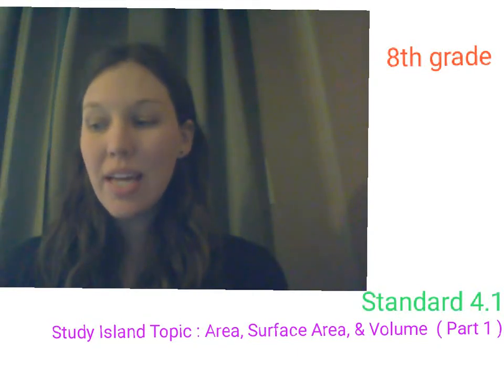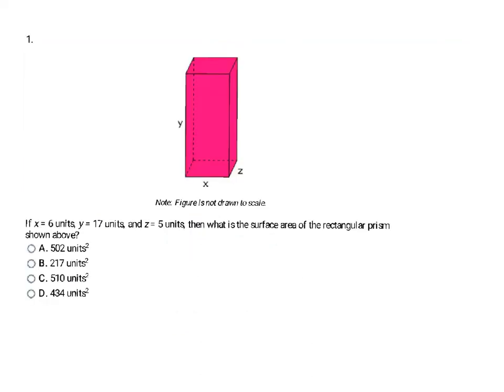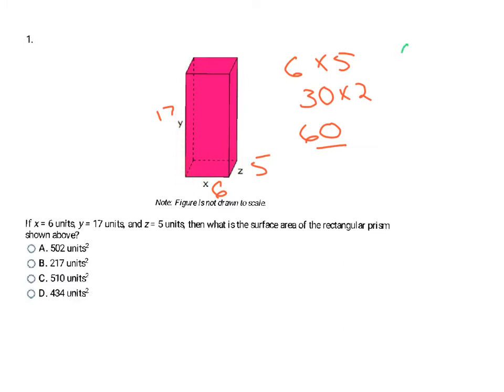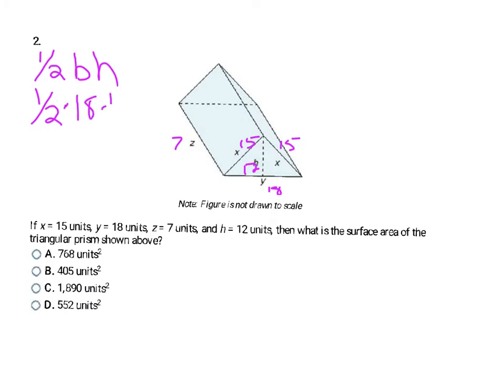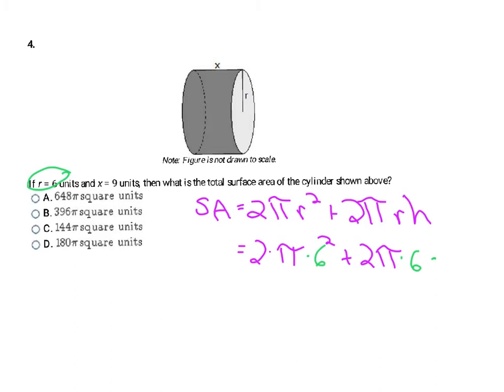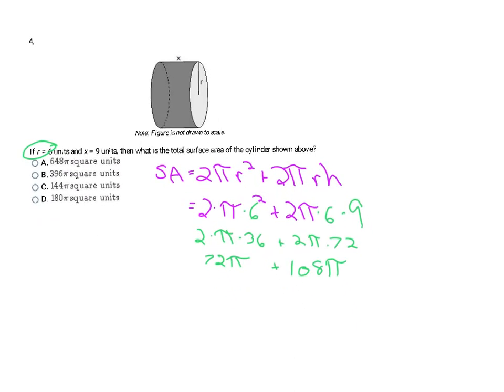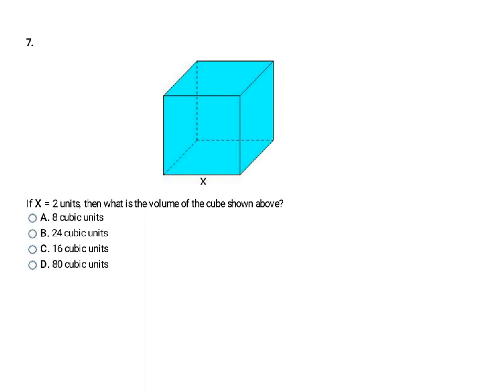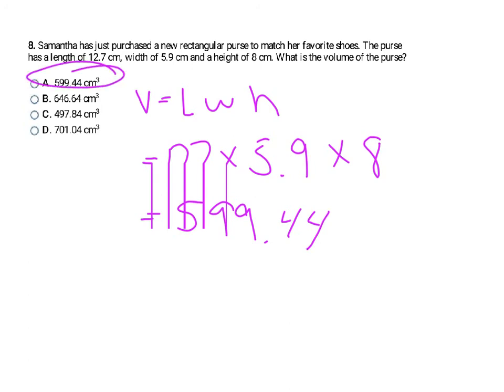8th grade : OAS Standard GM.2.1, 2.2, 2.3, & 2.4 : Surface Area & Volume